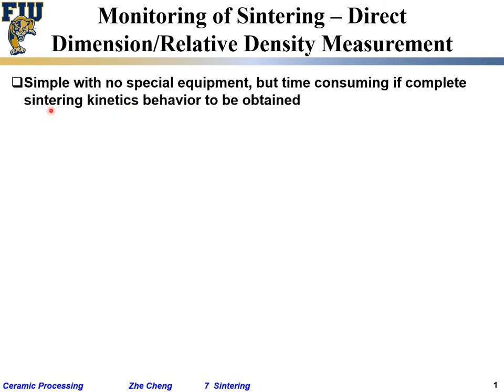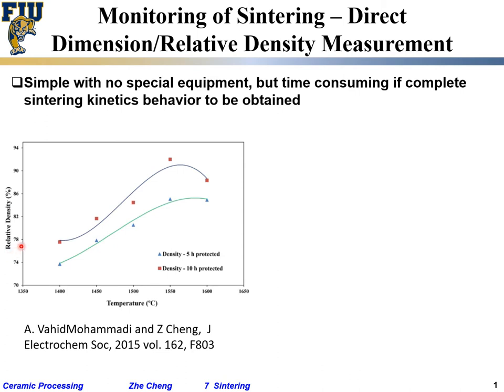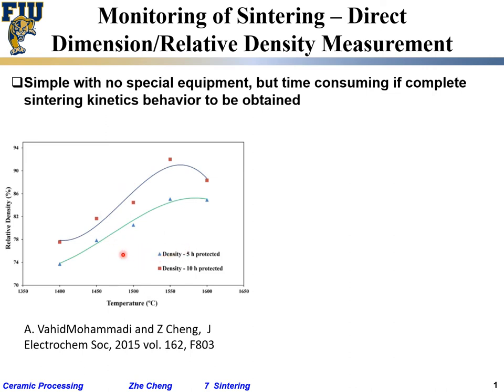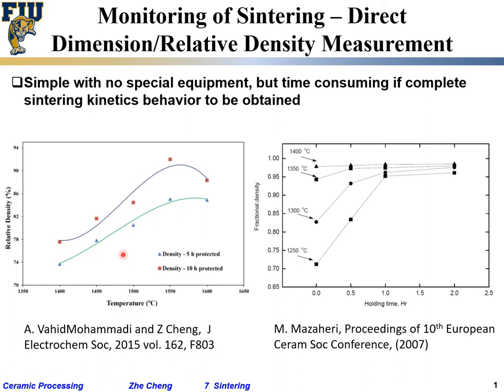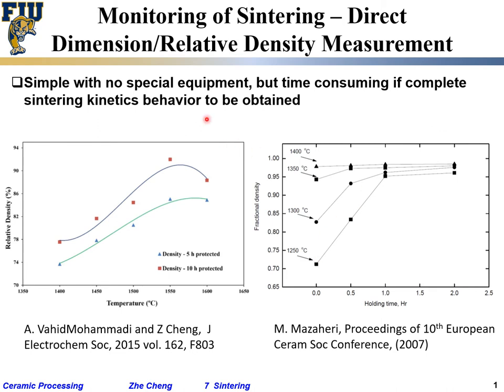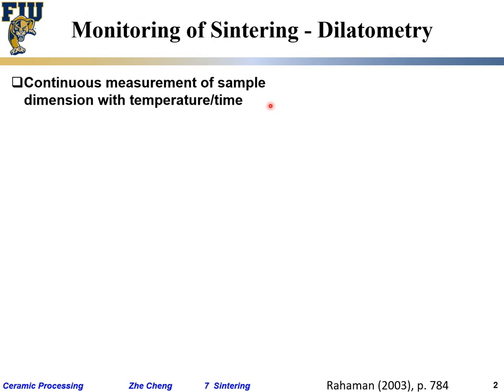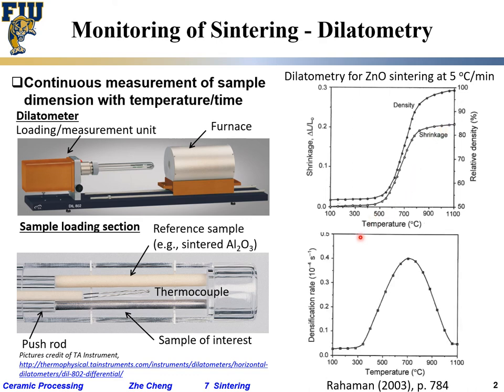Ceramic Processing L7-03 Monitoring of sintering by density and dilatometry